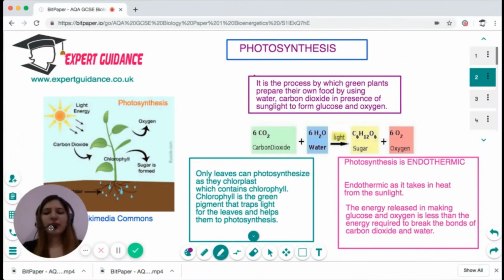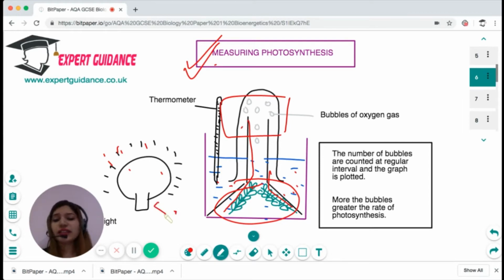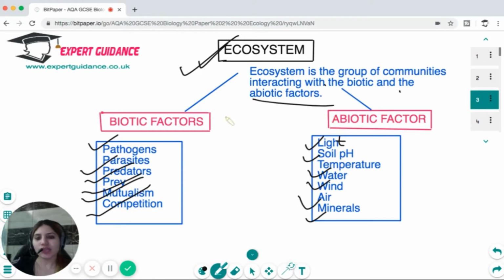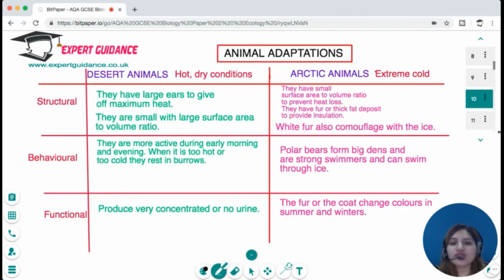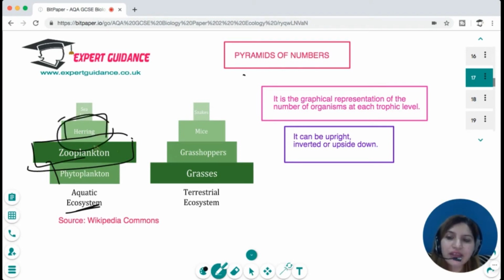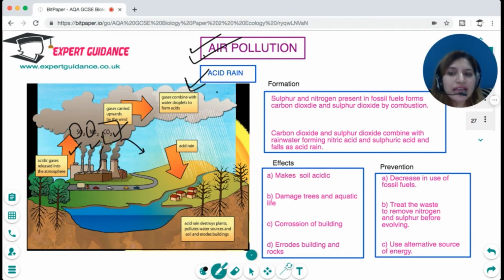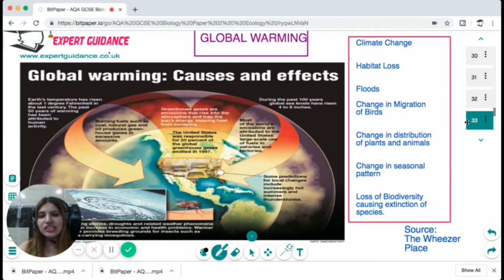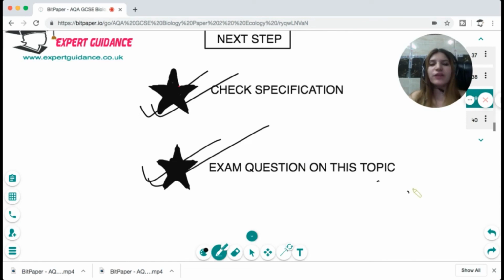GCSE OCR 21st Century Living together Food and ecosystems Complete Revision Summary in just 48 min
Living together  Food and ecosystems ;-

 Photosynthesis
Factors affecting photosynthesis
How plants use glucose
Greenhouses
Communities
Abiotic Factor
Biotic Factor
Adaptations
Carbon Cycle
Waste Cycle
Climate Change
Biodiversity
Waste Management
Land Use
Deforestation
Global Warming
Food Chain
Pyramids
Food Production

 References:
 BBC Bitesize
 AQA GCSE Science Kerboodle textbook
 Wikipedia
 Wikimedia Commons
 Image Source:
 Wikipedia
Wikimedia Commons
 Flickr
 Pixabay